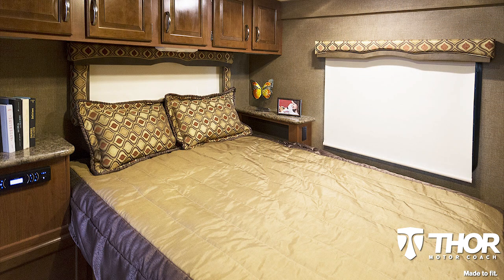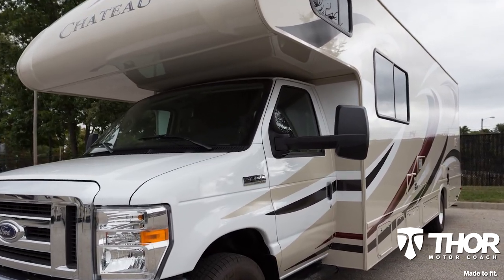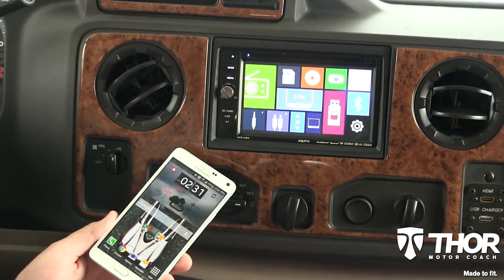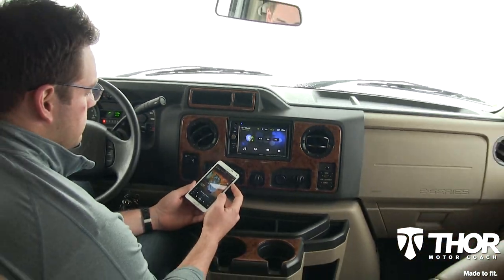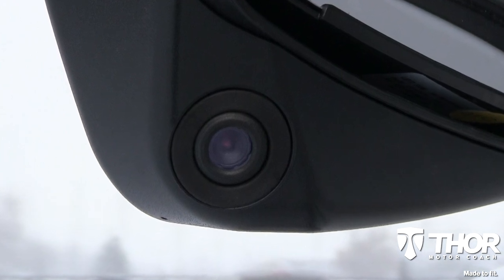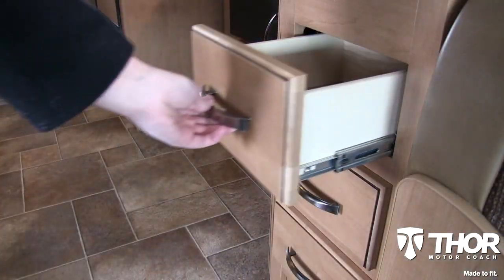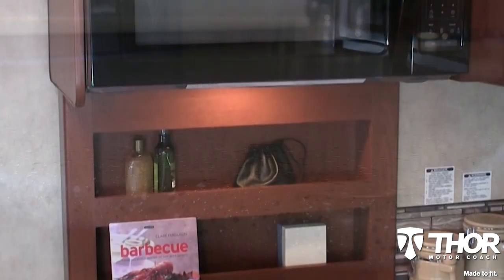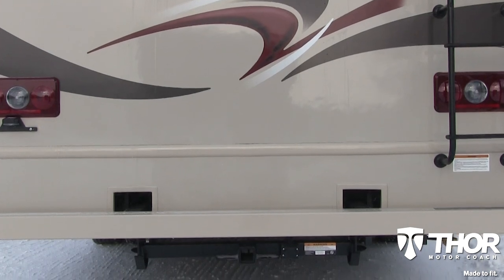RV Reviews: 2015 Class C RVs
RV Reviews starts at the top of the Class C RV list. Here's a Video Review of the New 2015 Chateau Class C Motorhomes from Thor Motorcoach. For 2015 these RVs are continuing to be very popular among RV buyers, for one they come with loads of standard features not typically found in RVs with a similar MSRP.

The Chateau & Four Winds RV brands have been the best-selling Class C RVs for several years. Four Winds is the sister brand of the Chateau, but with different choices for decor and exterior graphics and fiberglass colors. With one of the largest RV Dealer networks, we are sure you can find one near you.

Here's a complete RV review of the Four Winds/Chateau Class C RV Brands

Here's a look at some of the standard features you'll find on the Class C Motorhome's Premier Package, standard on all 31 foot RVs